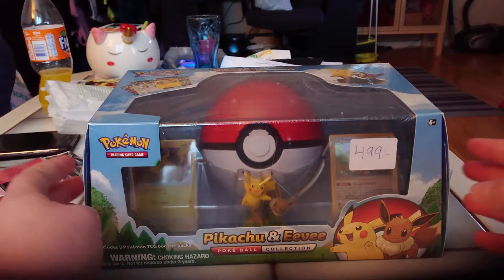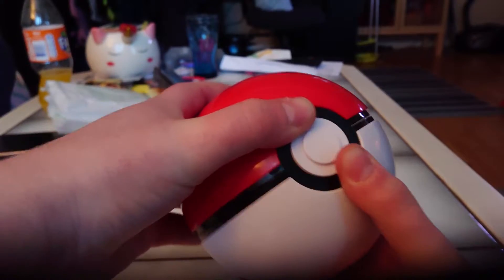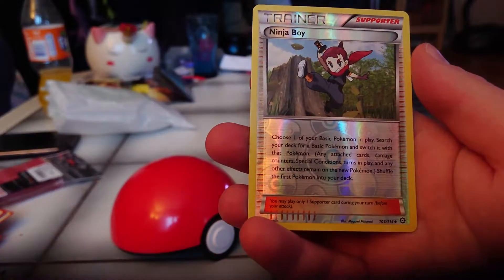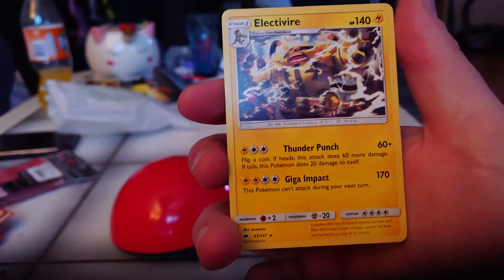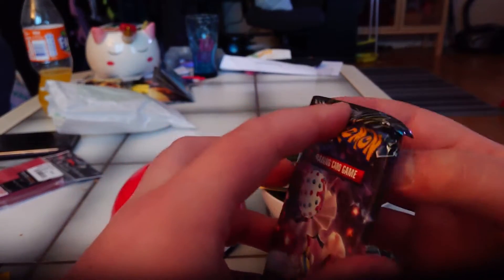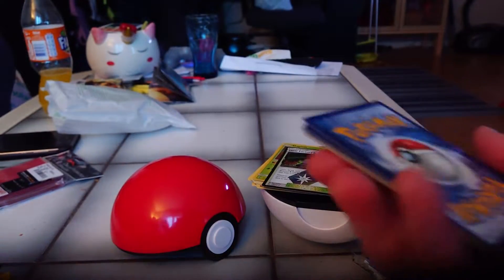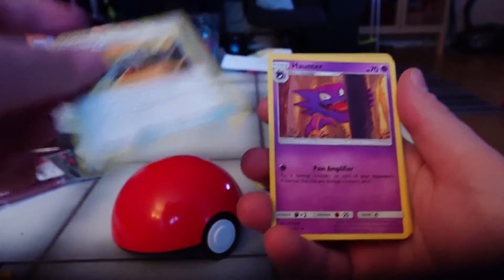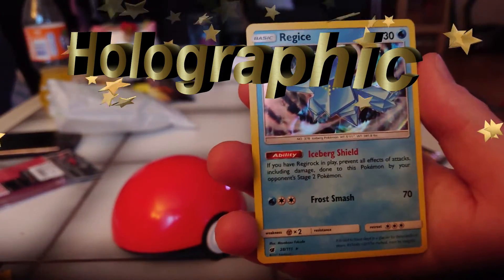Pikachu and Eevee box opening!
Opening an Pikachu and Eevee pokeball collection box in my livingroom!